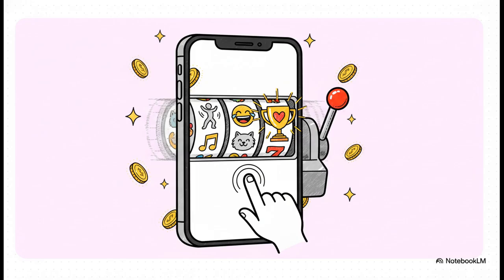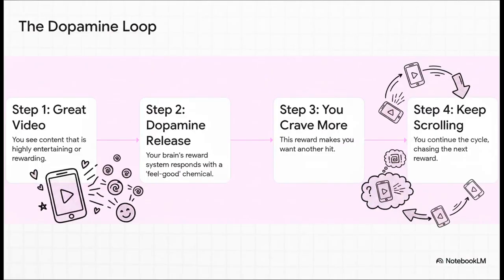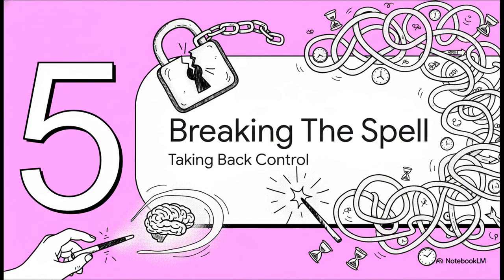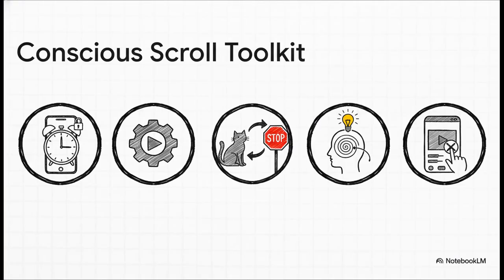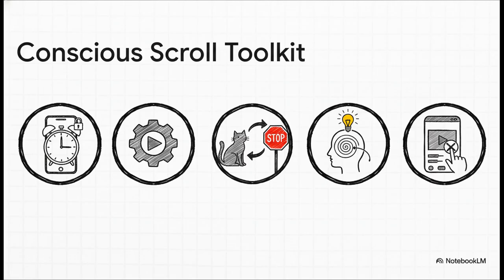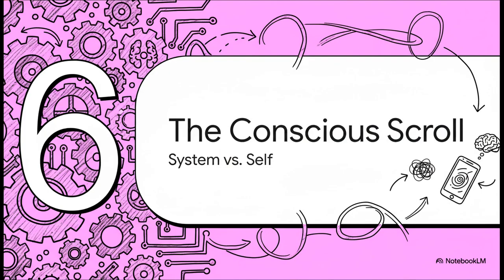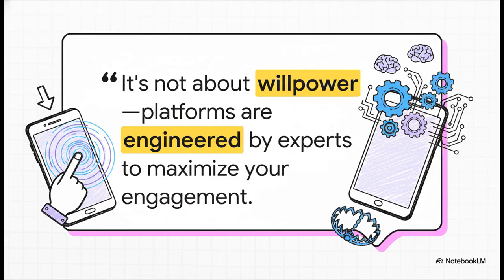How TikTok’s Algorithm Creates Addiction (Science Explained)